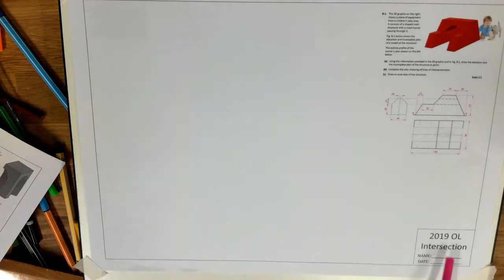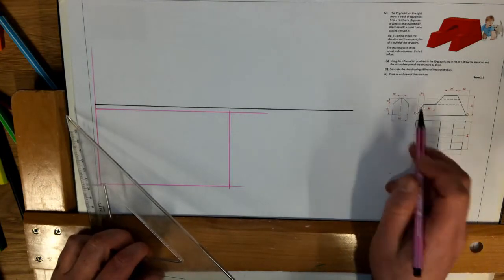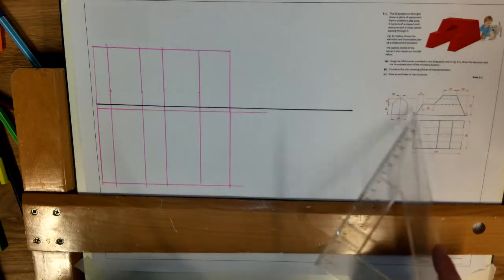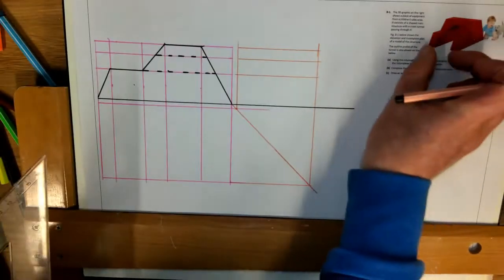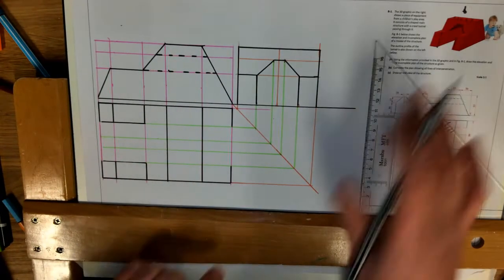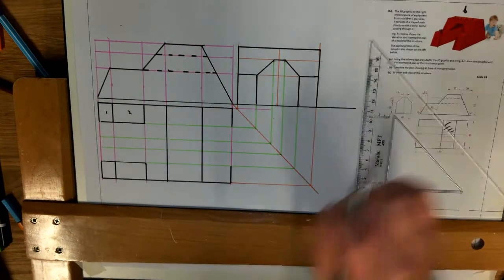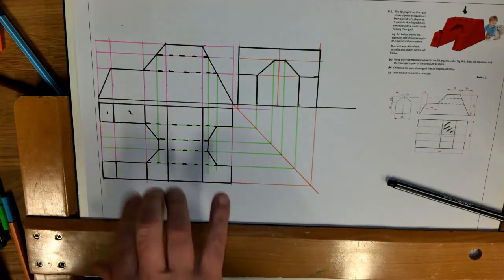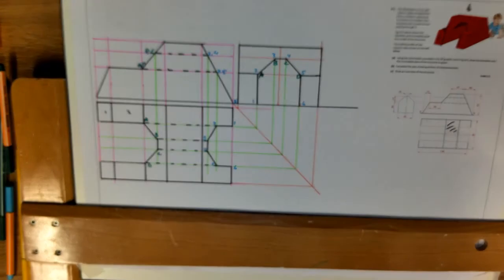2019 Intersection OL